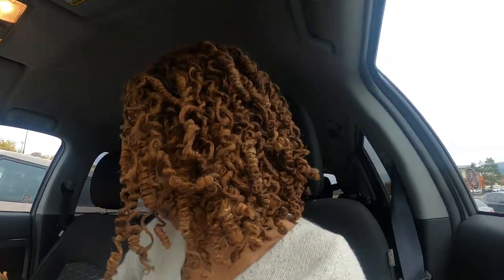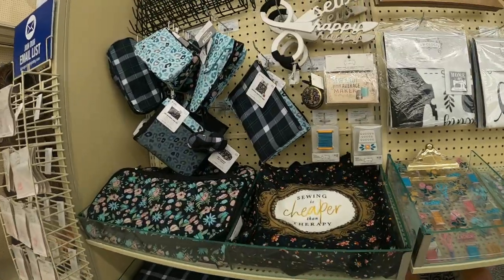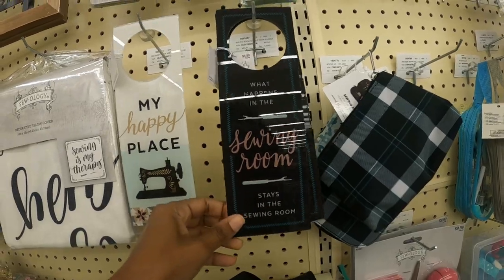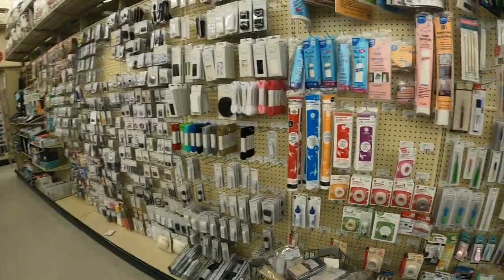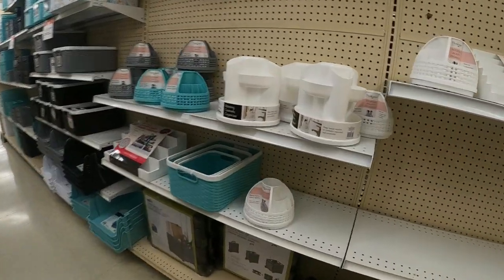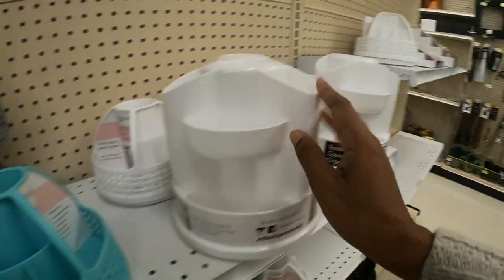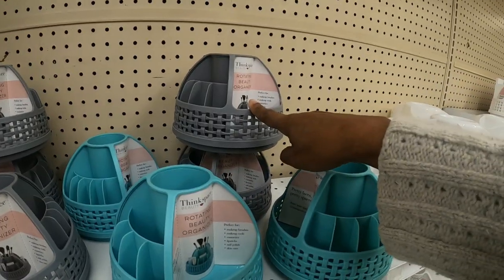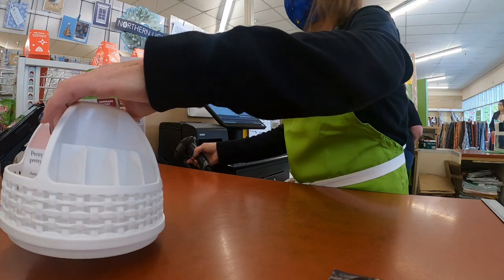DID I REALLY JUST DO THAT!!?? FABRIC SHOP WITH ME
Come shopping with me at three different fabric stores.  I spend time shopping and looking through some of the fall 2021 sewing fabric and sewing notions.  I stopped by Joann Fabrics, Hobby Lobby, and Bolt.  Bolt is a store I had never been in before, and I share my fabric shopping journey with you.  I bought one new sewing tool for my sewing room while I was at Joann Fabrics that you will get to see too. :)